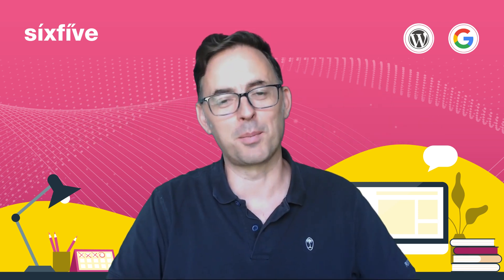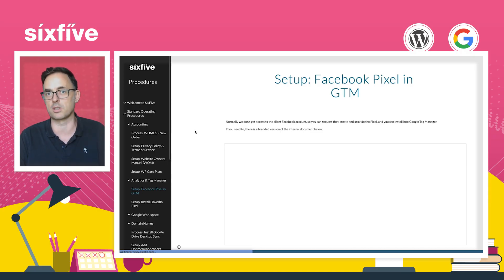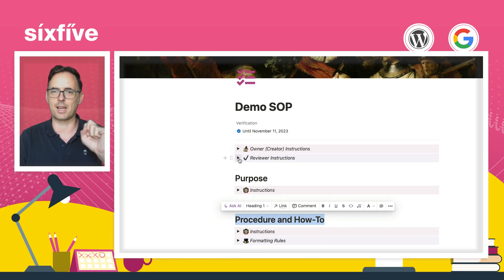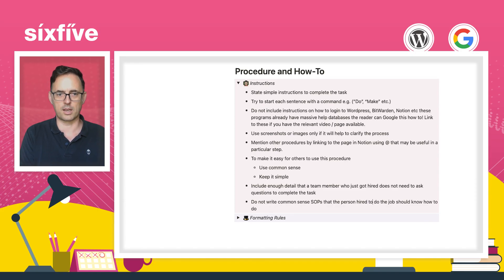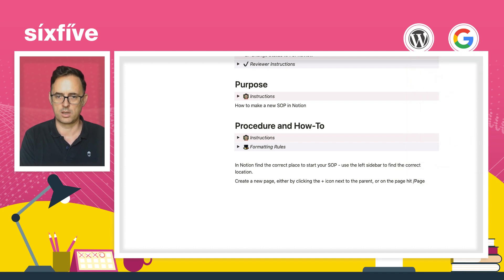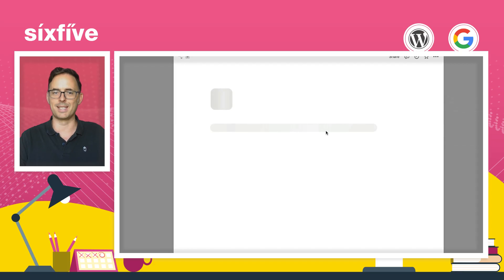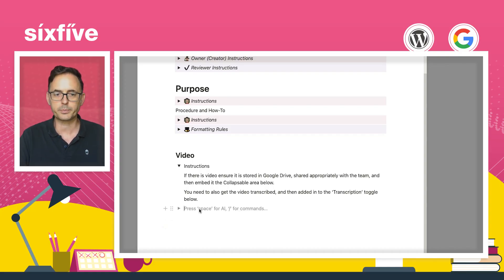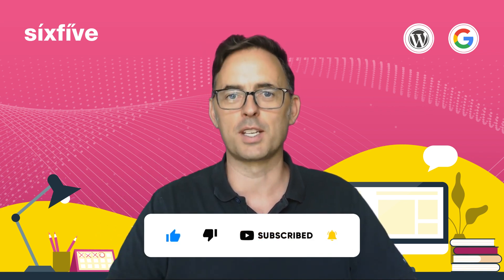How to set up a Notion SOP Template (and write the procedure to create a procedure!)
Struggling to keep your business operations in sync? Discover how to streamline your processes with Notion!

In this video, I’ll walk you through our journey of creating a Standard Operating System (SOP) template in Notion using their Wiki pages features. This has helped us to reduce chaos, enhance team accountability, deliver consistently no matter who is doing the work, and improve client satisfaction.

Not using Notion yet?

Chapters:
00:00:00 - Setting up an SOP template in Notion
00:01:17 - Guiding Less Technical Users in our Business
00:02:24 - Moving procedures out of Google sites
00:03:29 - Creating a new Standard Operating Procedure (SOP)
00:04:32 - Creating a YouTube Video Title
00:05:44 - Assigning Reviewers and Tags
00:06:53 - Creating a new SOP in Notion
00:08:00 - Writing Effective Instructions
00:09:05 - Creating an SOP for Nonstarters
00:10:16 - Creating a new page
00:11:48 - Adding a new page and creating a template
00:13:05 - Creating a Template in Notion
00:14:22 - Organizing Information with Tags and Verification
00:15:26 - Importance of transcribing videos for searchability
00:16:41 - Adding Video and Transcription Icons
00:17:54 - The process of transferring SOPS
00:19:01 - Useful Notion Template and Subscribe!